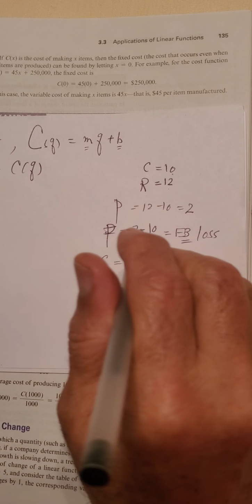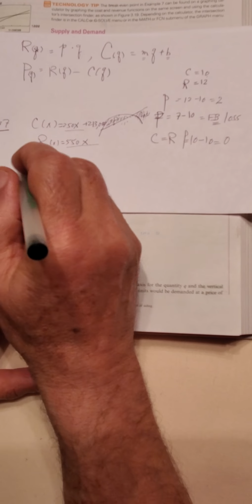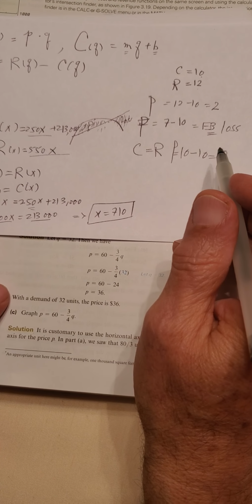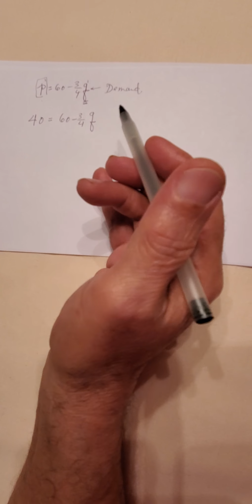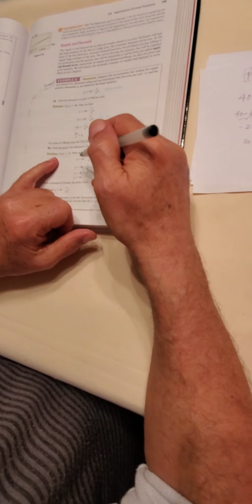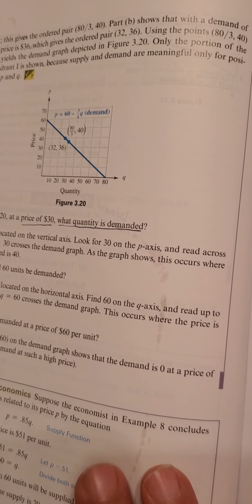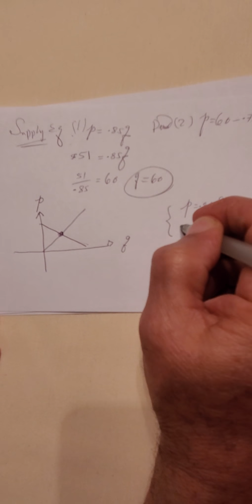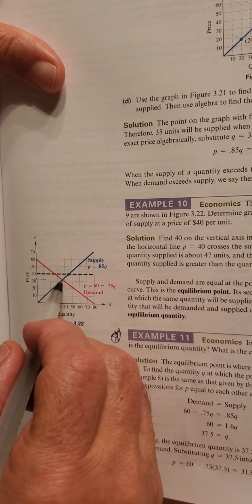Finite Math, chapter 3.3, Break-Even&Equlibrium Point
Break even & Equilibrium point